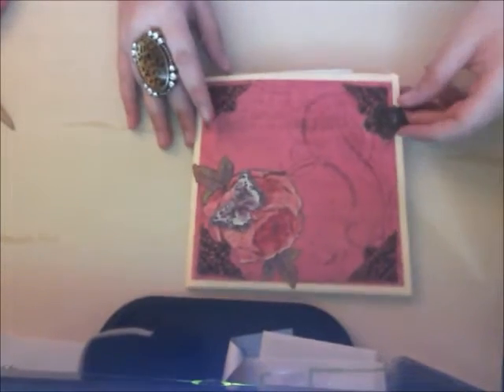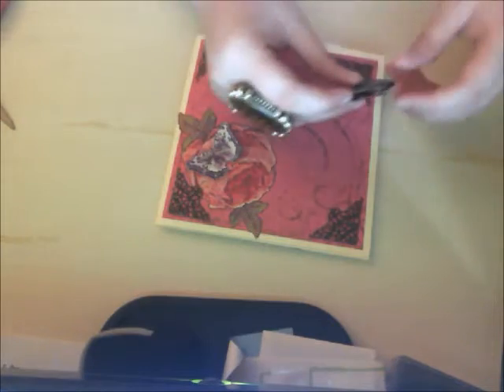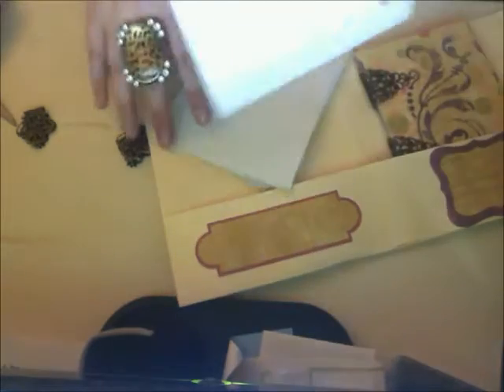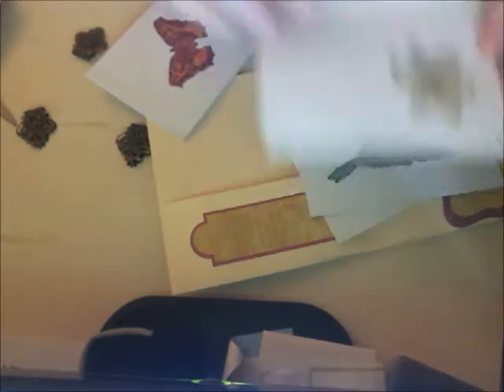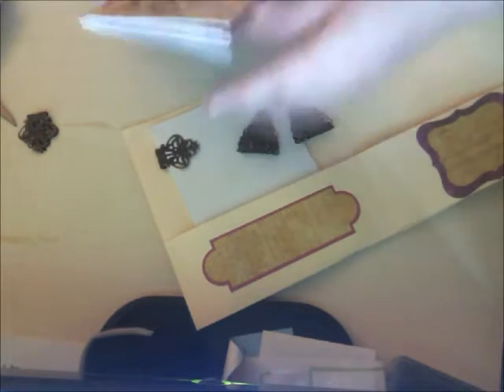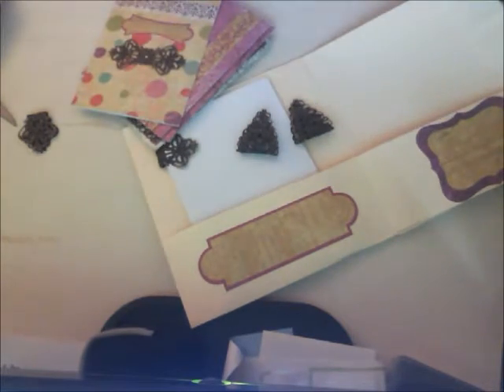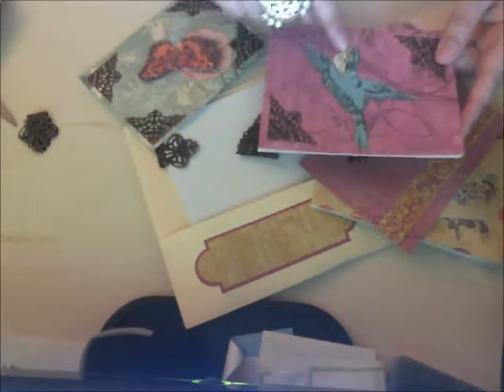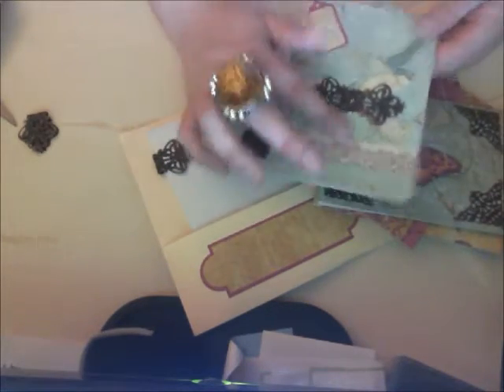Swap Package From Lydia!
This is my swap package from Lydia. this swap was hosted by Yolonda also known as yolliebean here on youtube. Go check out myscraproom.ning.com go on, go! -Jordan